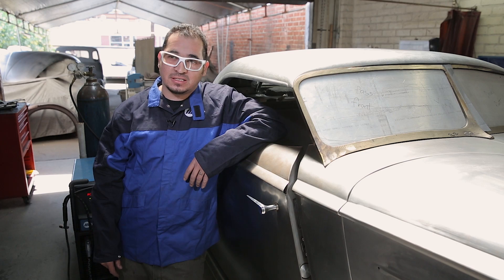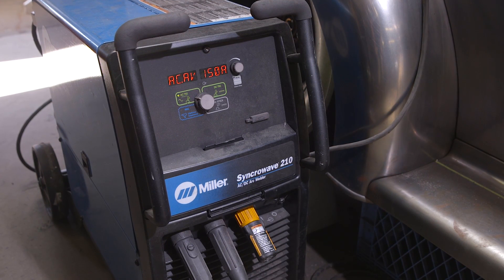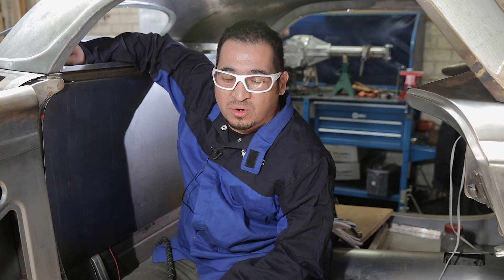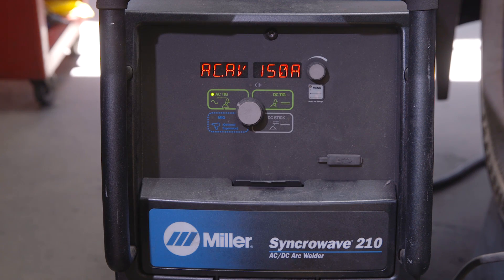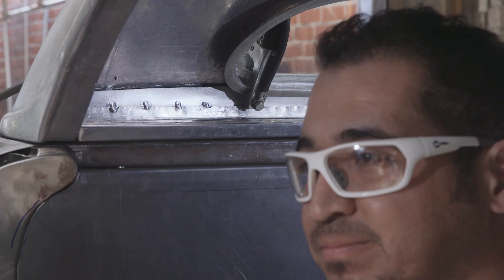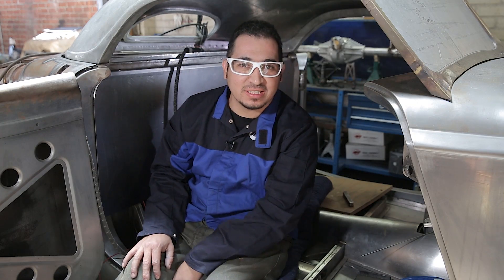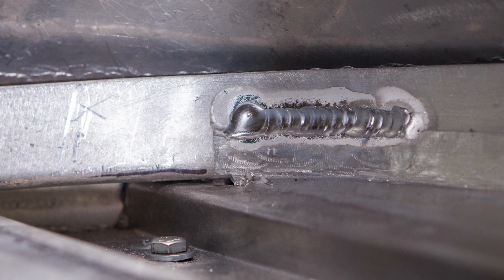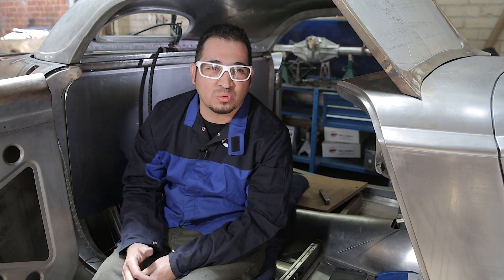Welding Package Tray to Roof Structure of ‘36 Packard using Miller Syncrowave 210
Hollywood Hot Rods fabricator Chris Camacho welds a package tray to the roof structure on a 1936 Packard. For this project, he relies on the Miller® Syncrowave® 210 and optional wireless foot pedal. This TIG welder with operator-friendly interface, is AC/DC TIG and DC Stick-capable — with the ability to weld up to 1/4-inch-thick material in a single pass.